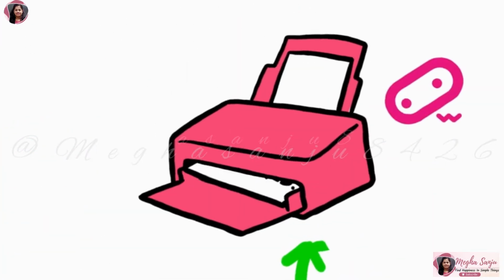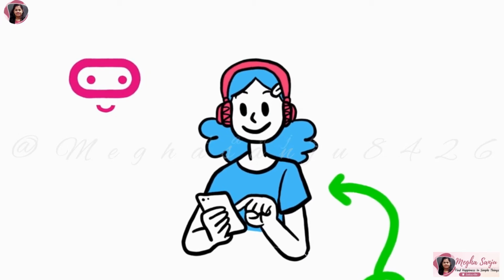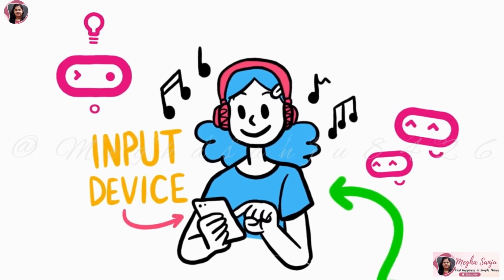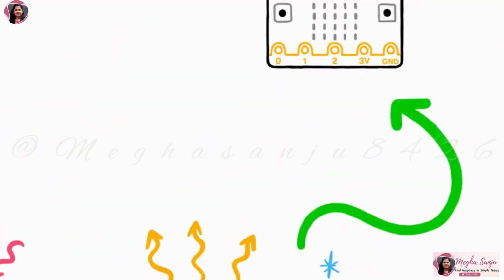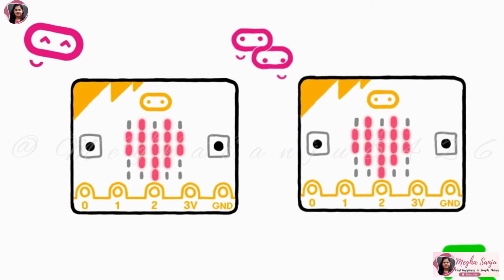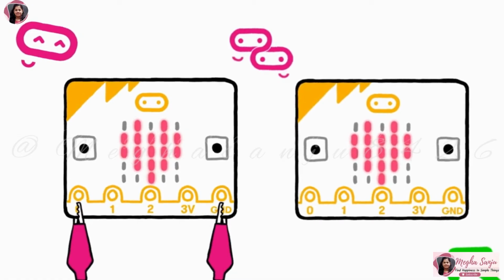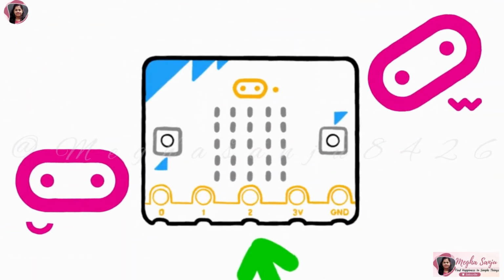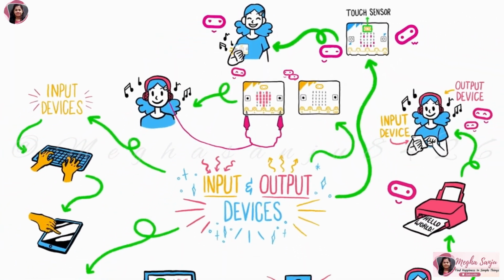Learn Input & Output Devices in 5 Mins! Microbit Magic | Fun STEM Tutorial for Kids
Welcome to another exciting Microbit adventure! 🎉
In this video, we’ll explore the ✨ Input & Output Devices of the BBC Microbit ✨ in a super fun and easy way! Whether you're a student, teacher, or tech enthusiast, this Microbit tutorial is perfect to boost your 💡STEM knowledge and creativity!

🔍 What you’ll learn:
🧲 How Microbit sensors and LEDs work!
💻 Real-life Microbit examples and demonstrations

Perfect for 🧑‍🏫 classroom activities, 👨‍👩‍👧‍👦 parent-kid learning time, and tech lovers 💻💖

📌 Watch till the end for a surprise quiz 🎁 & tips to make your own Microbit project! 🛠️

✨ Let’s bring coding and electronics to life — one bit at a time!